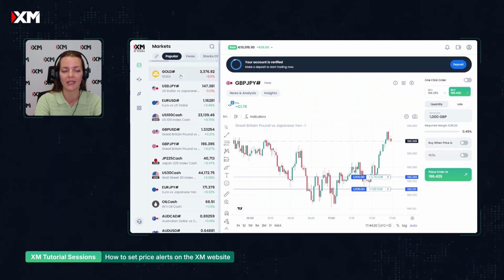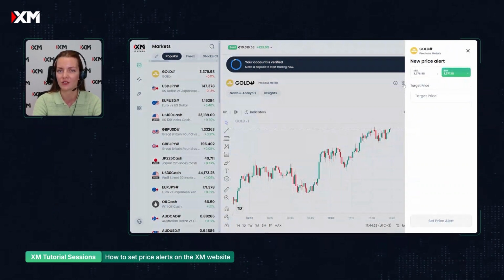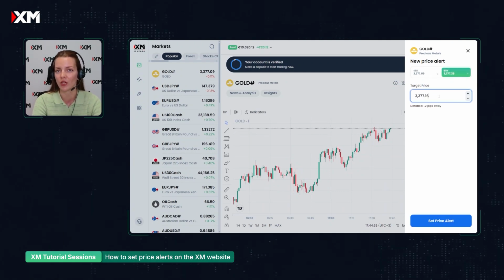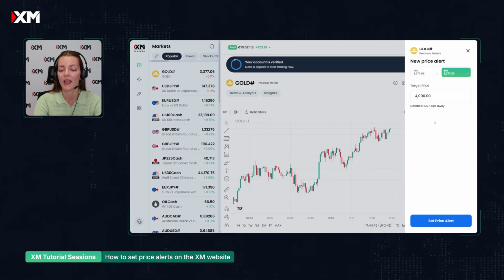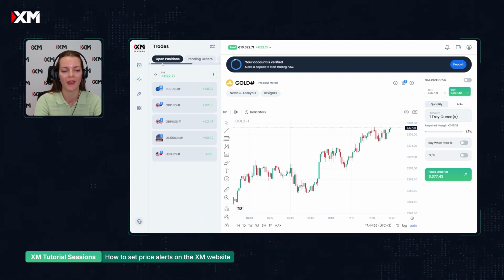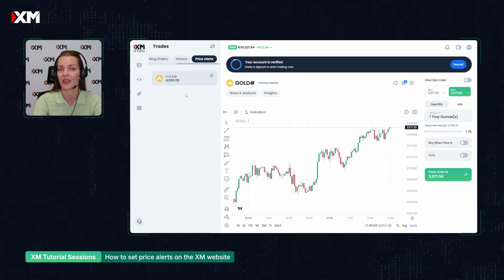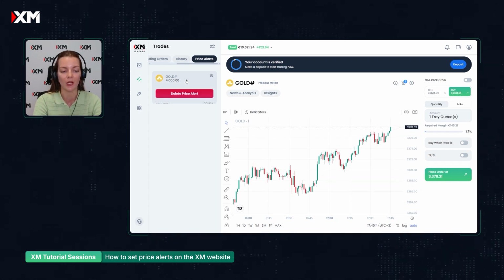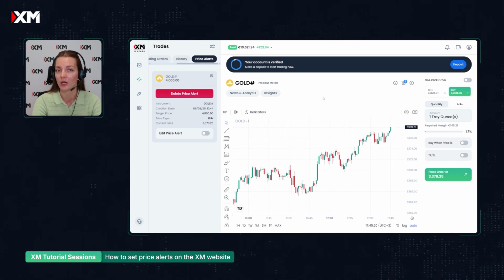Desktop - How to set price alerts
In this tutorial, we show you how to set price alerts on the XM App or Website. Learn how to choose your preferred direction, set a specific price level, and easily manage your alerts – so you never miss a market move.